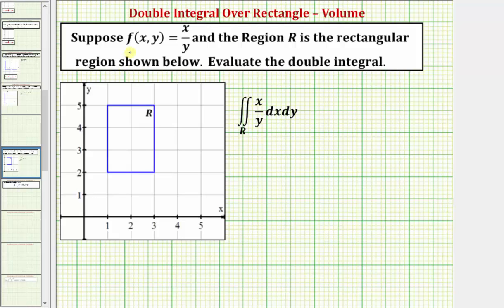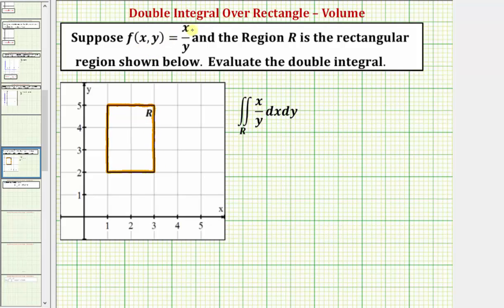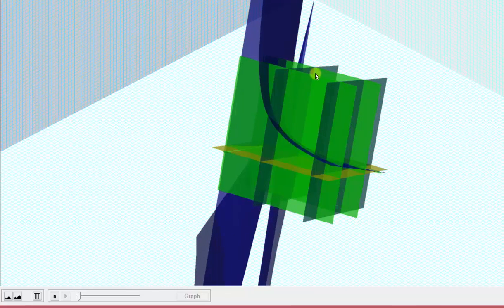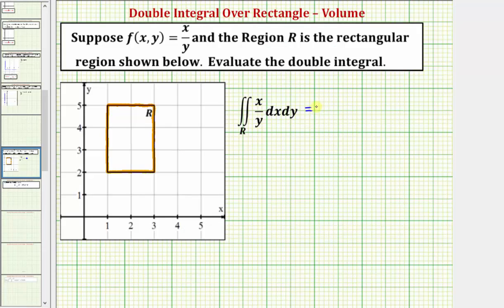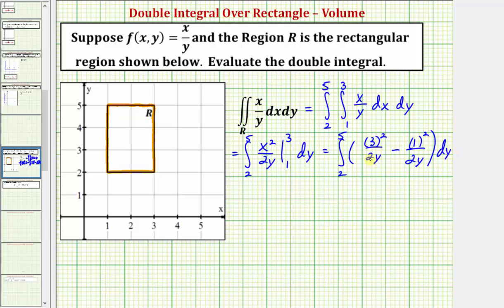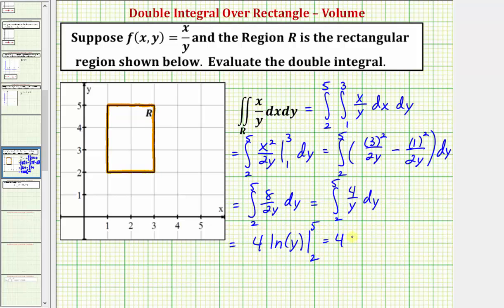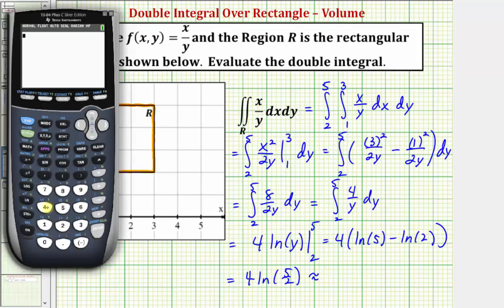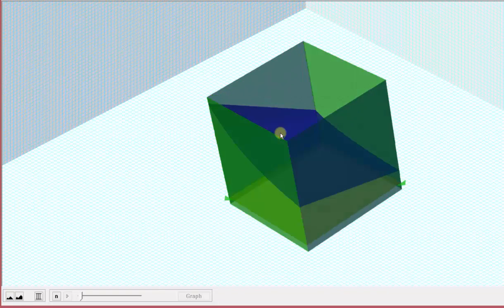Ex: Evaluate a Double Integral Over a Rectangular Region to Find a Volume - f(x,y)=x/y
This video explains how to determine the value of a double integral that represents volume.